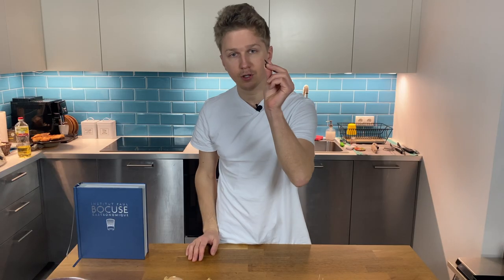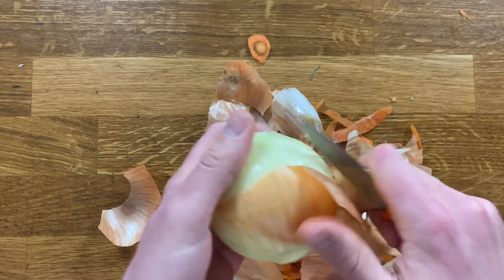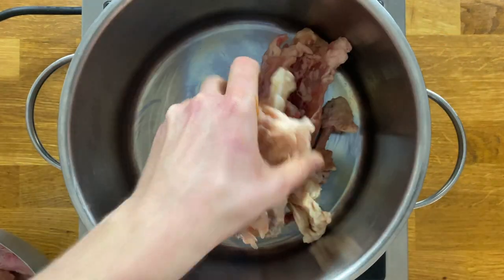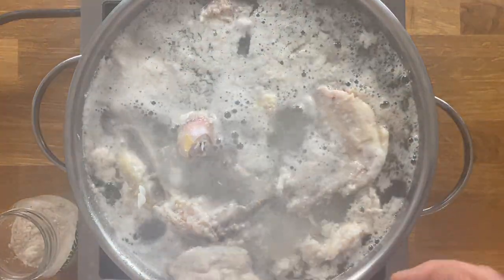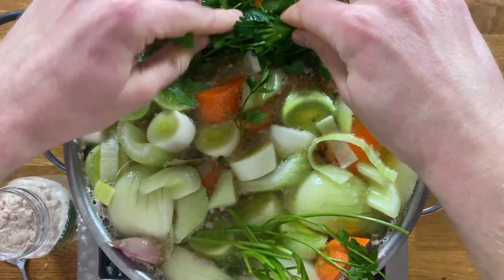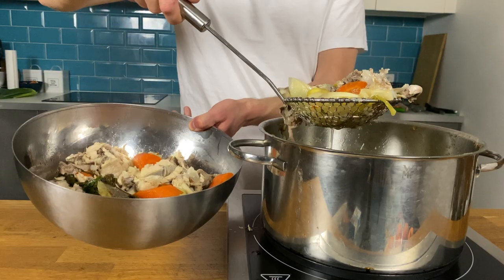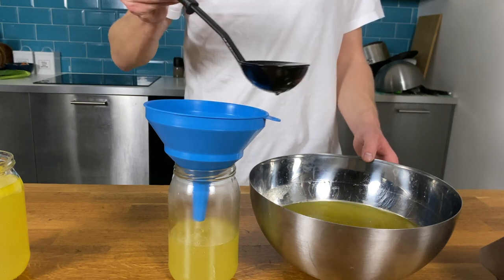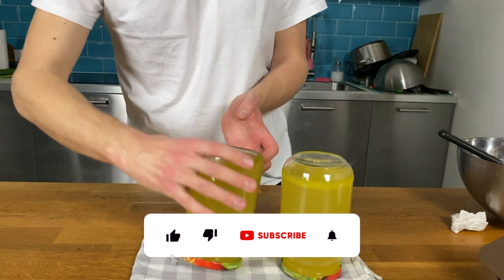How to make clear chicken stock. | Basics of cooking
Hi everyone!

Today i will show You how to make clear chicken stock. It is very simple to do, but You have to remember about few things to make it clear. It is my first video, so sorry for mistakes witch i made and i promise that videos would be only better

Ingredients:

2kg /4,4 pounds of chicken bones/skins
2 onions
2 carrots
1 celery stick
few springs of parsley
Few springs of thyme
4 garlic cloves
2 cloves
3 bay leaves